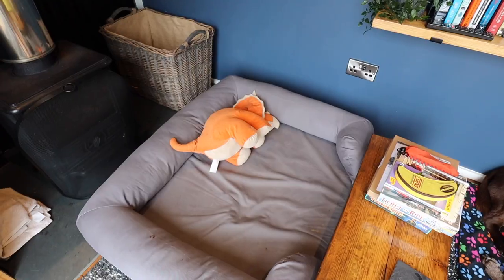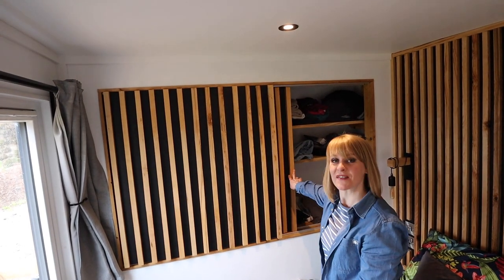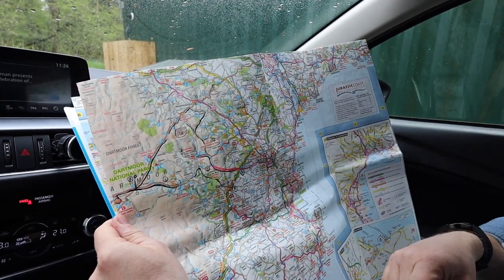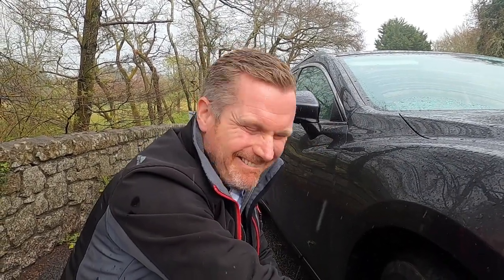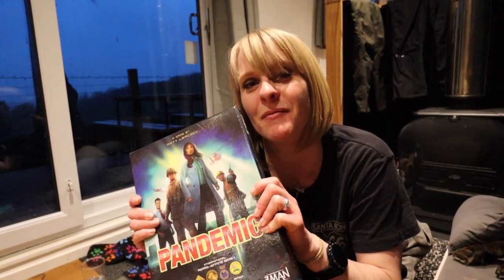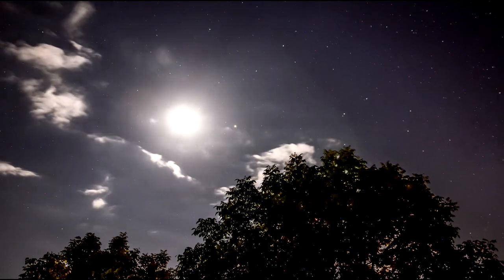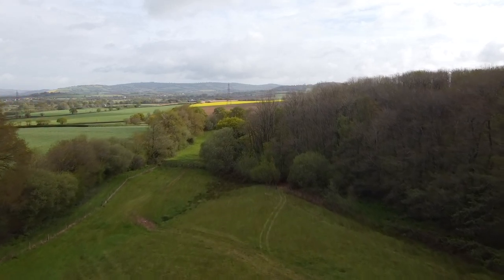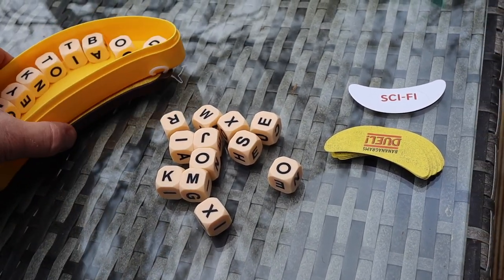Digital Detox Weekend in Devon | Unplugged in a luxury container home!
No mobile phone, no internet or TV!! This is our weekend digital detox in Devon!

With a beautifully secluded Airbnb made form a converted shipping container, set in 10 acres of beautiful Devon countryside, what better place to unwind, unplug, turn off the phones and indulge in a much needed digital detox?

Now of course, everything these days is digital, so our only cheat was the cameras we used to film this video, but it would have taken ages to edit on old fashioned film hehe. But we turned off our phones and left the TV alone, we didn't even use a satnav (or did we)!

Like so many of our unique stays, we found our shipping container on Airbnb, which is a fantastic place to browse and find a stay which is just right for you. If you've never used Airbnb before, you can sign up with our link below and get up to £50 off your first stay. We'll also get a little knocked off our next trip too!

Mac_and_sarah